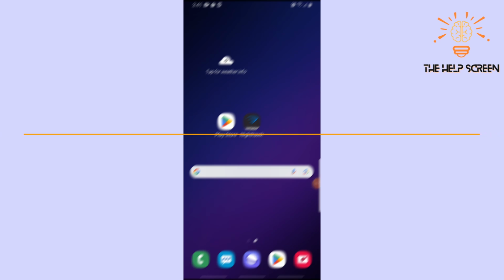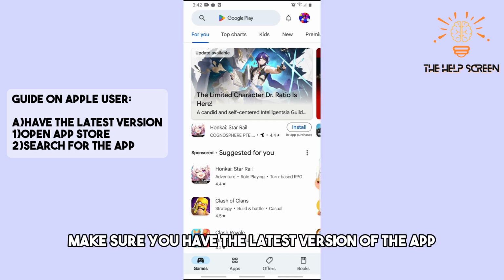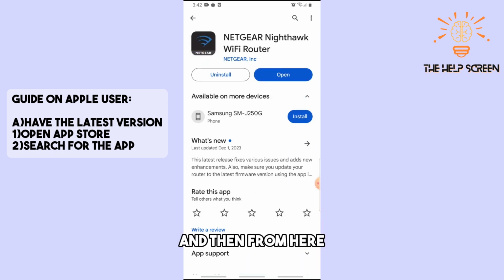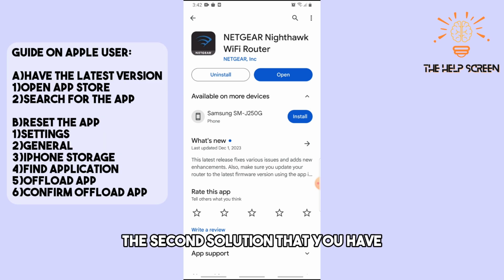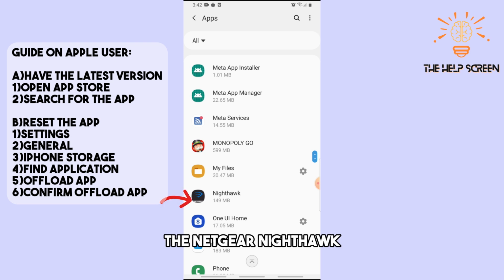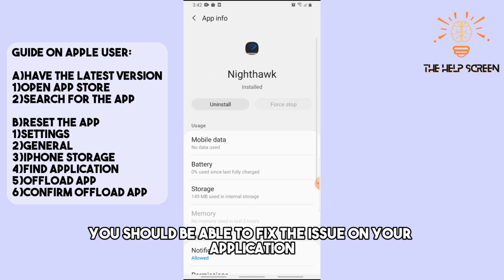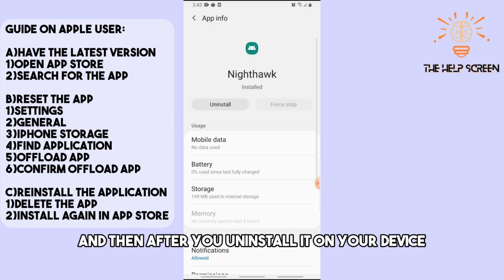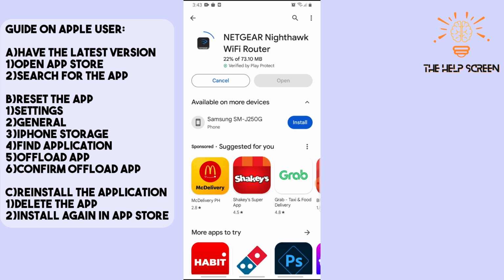How to Fix NETGEAR Nighthawk App Not Working : Multiple Solutions! (Apple & Android)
In this tutorial video, I will quickly guide you on How to Fix NETGEAR Nighthawk App Not Working  So, make sure to watch this video till the end. We try to be responsive to as many questions as possible.